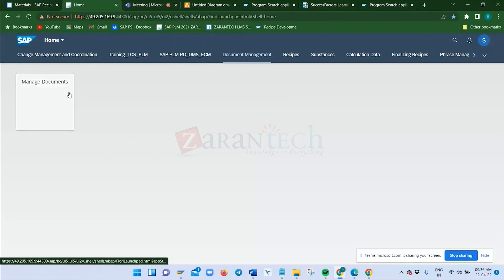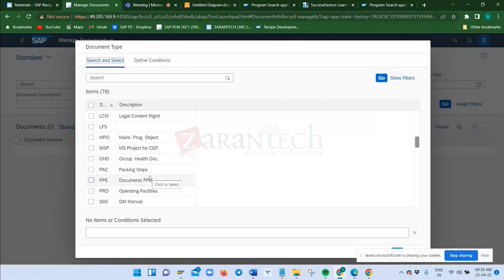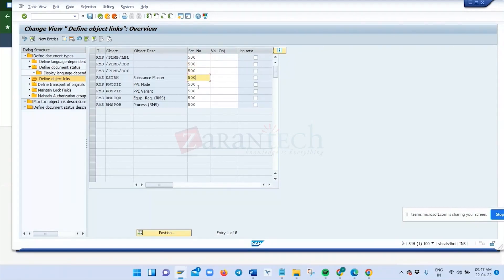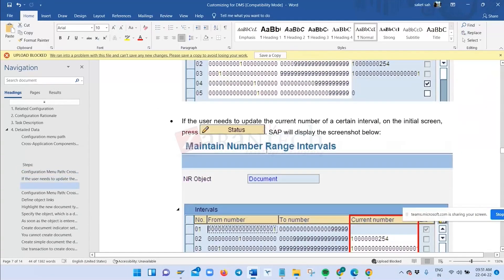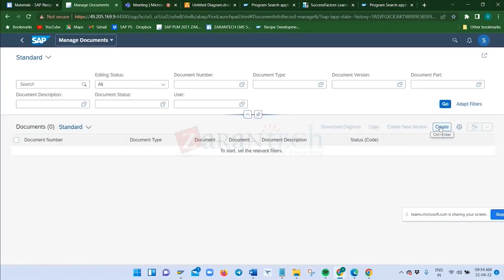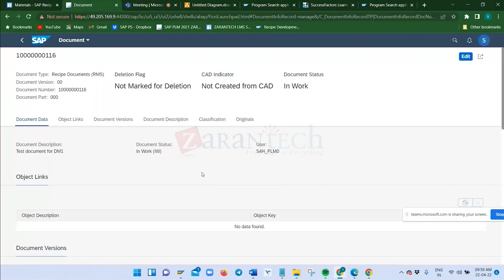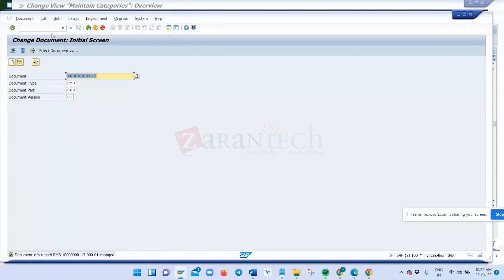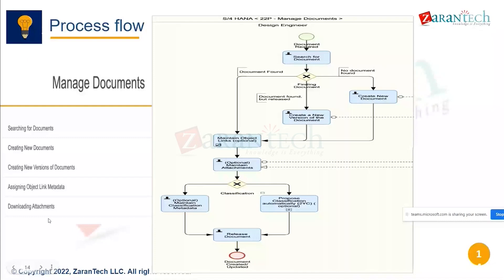Document Management | SAP PLM Recipe Development Training | ZaranTech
👉 In this video you will learn about Document Management as a part of SAP PLM Recipe Development Training.